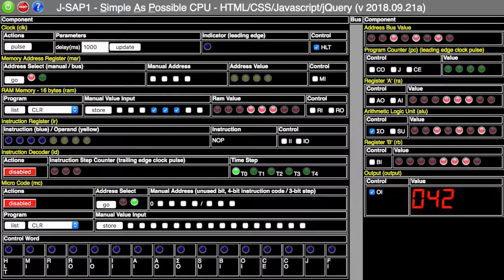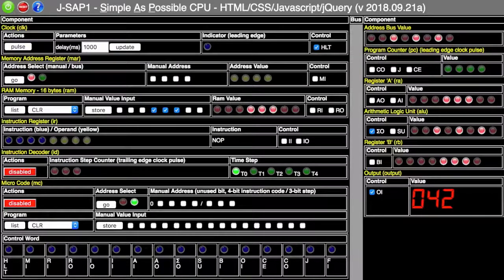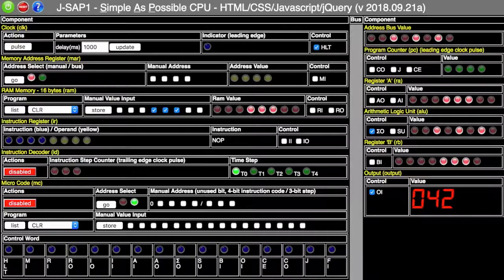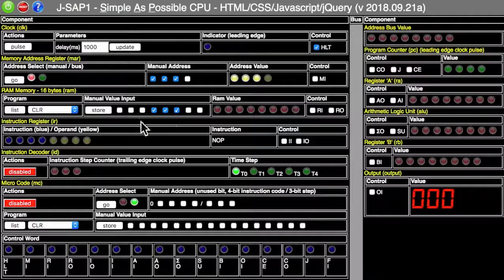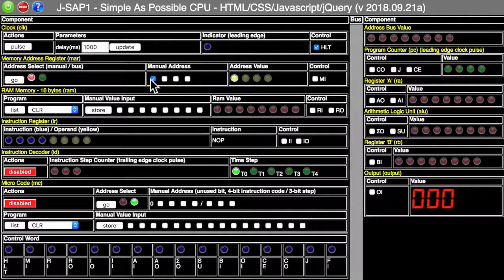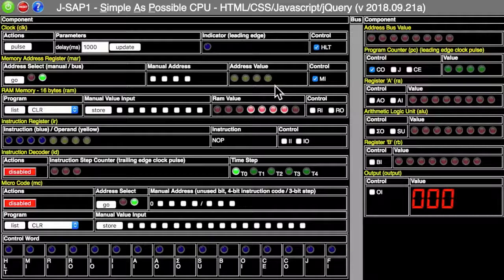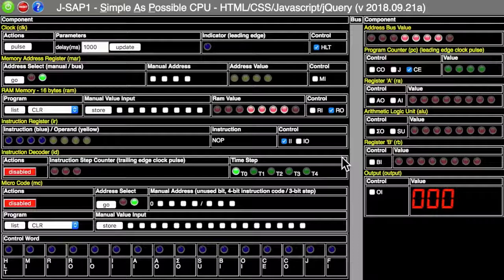J-SAP1 - Fetch Cycle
In this video, we look at the steps necessary to load an instruction into the CPU to get it ready for execution.  This is common for all instructions so it is an important concept to know.